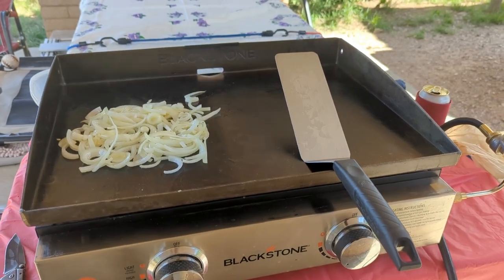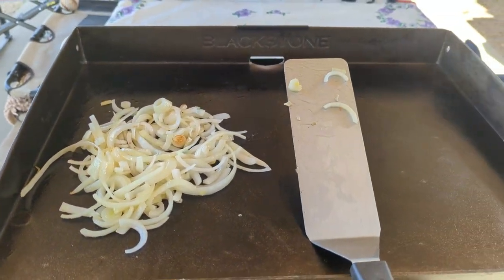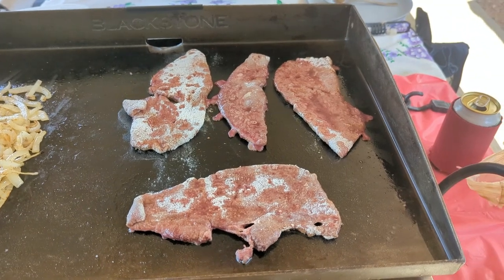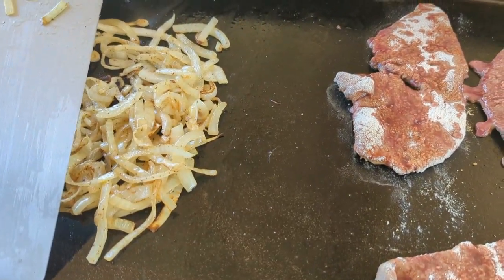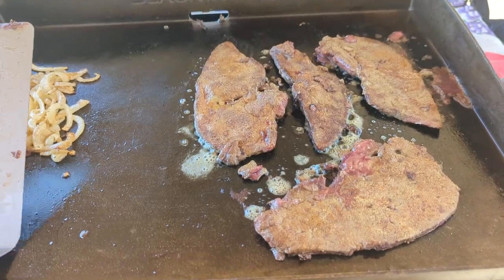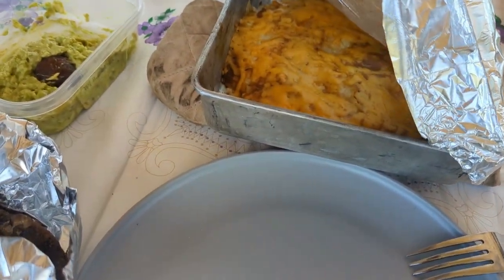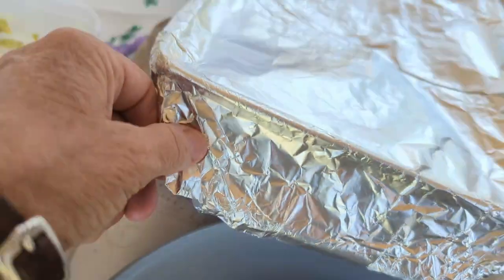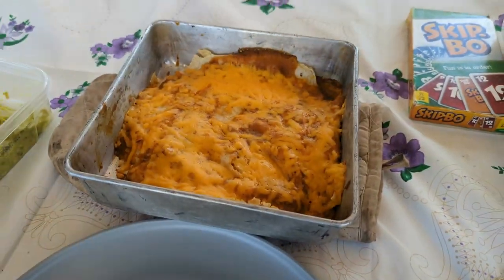Delicious Liver and Onions Recipe with a Cheesy Twist!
Delicious Liver and Onions Recipe with a Cheesy Twist!  Yes, you wouldn't think it but liver and onions are best served with a cheese enchilada.